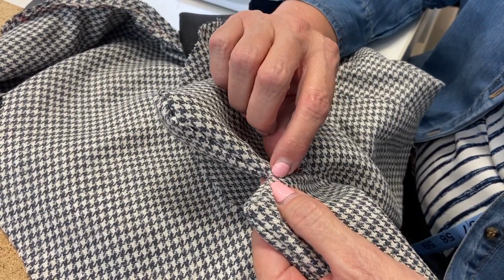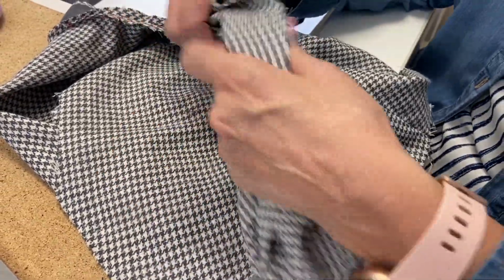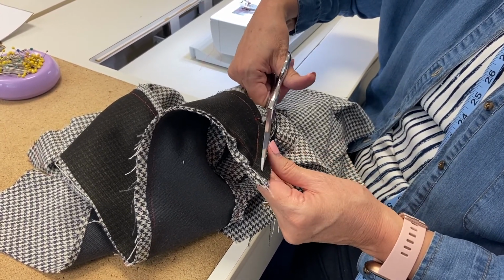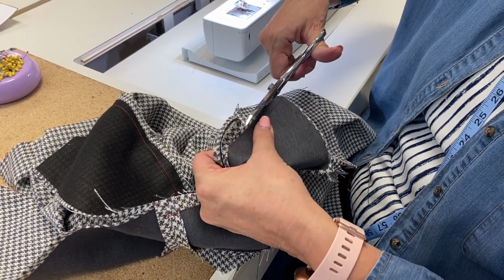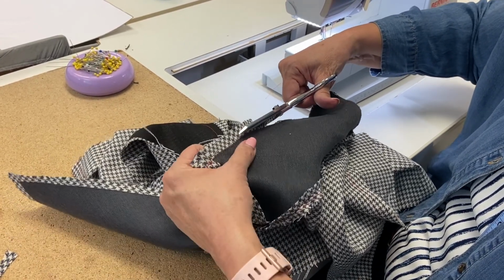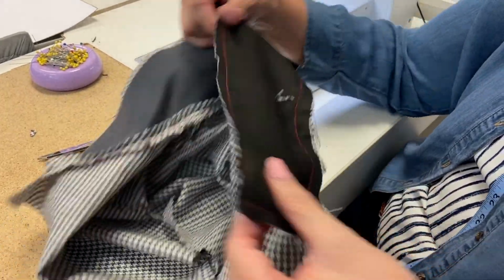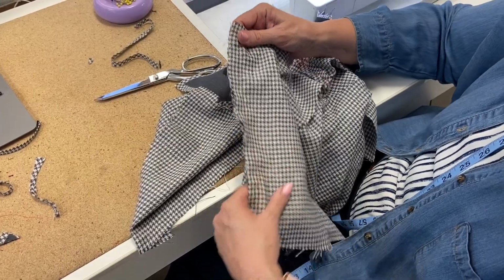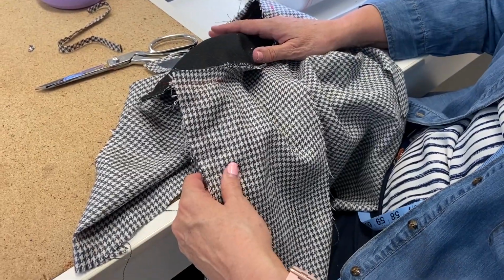Notched Collar #14 - Trimming and Grading Reverse Grading